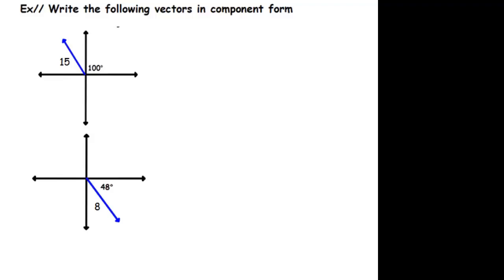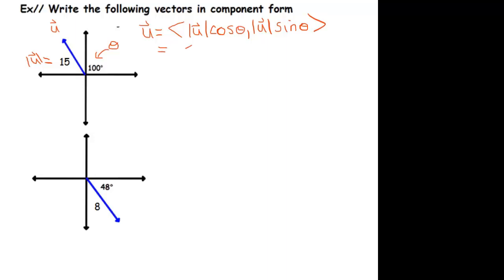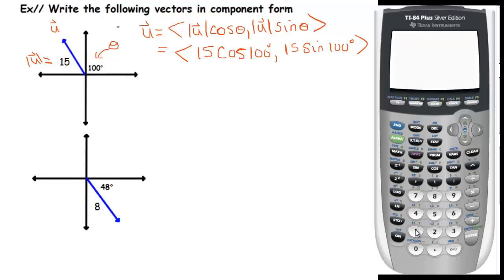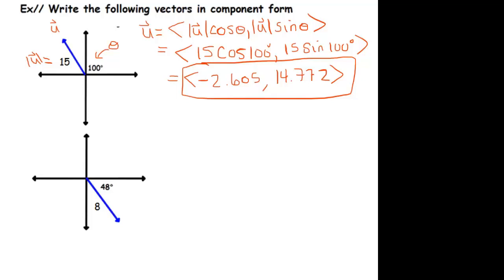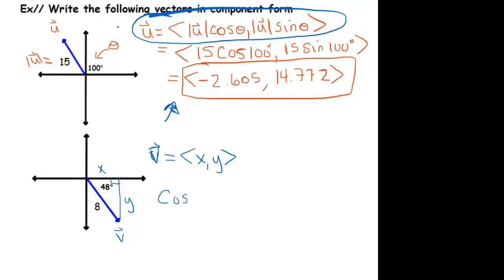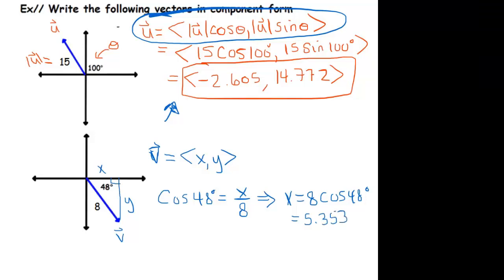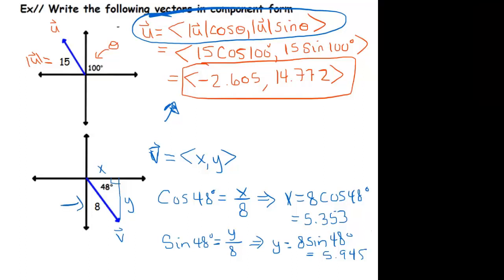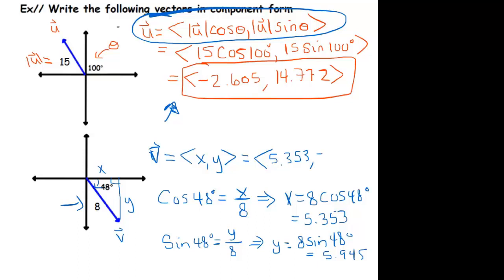Component Form Given Magnitude and Direction Angle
Writing a vector in component form when given the direction angle and magnitude